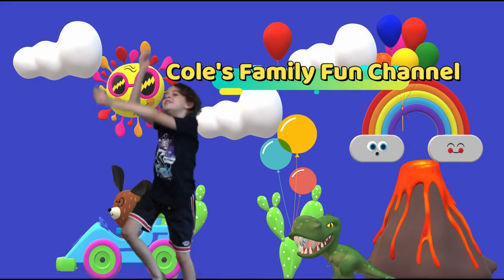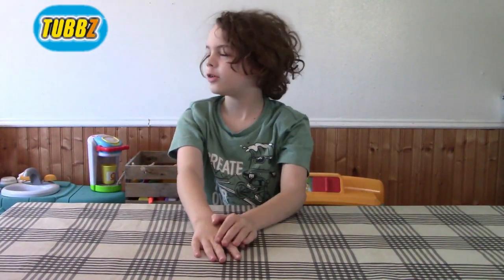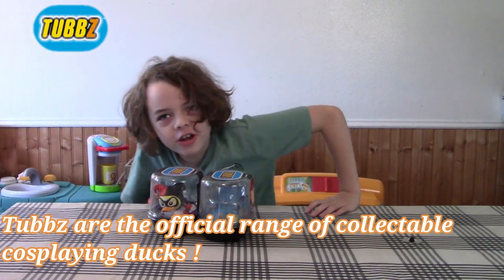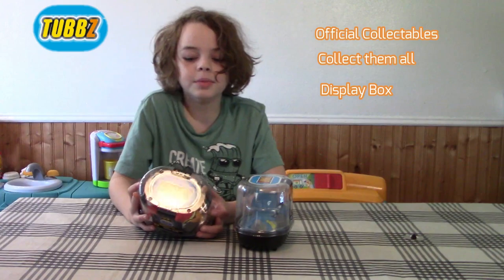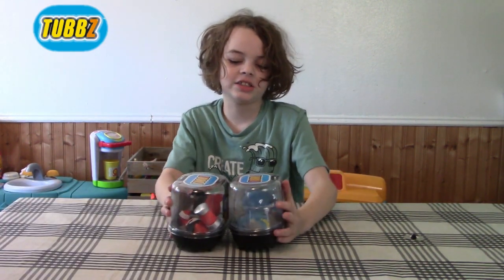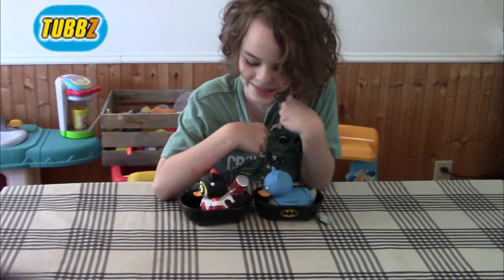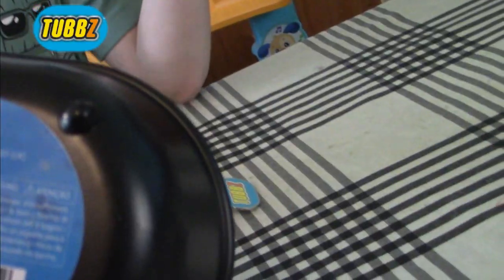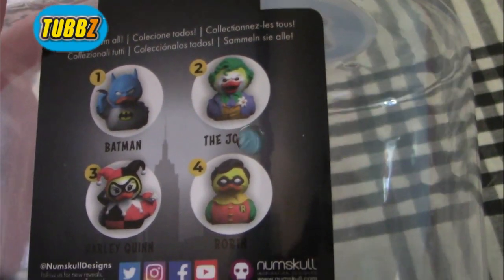Batman And Harley Quinn Tubbz Duck Figure Review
Hey guys ! Today we are reviewing these super cool batman and harley quinn tubbz duck figures!

Some facts about tubbz :
This range of unique, highly collectable figurines are based on all of your favourite video game, movie, TV show, and comic book characters – including Batman, Street Fighter, Destiny, Borderlands, Spyro, and more! Each amazing figurine comes packaged in a stackable display box, complete with an included bathtub display stand, so you can collect and display ‘em all! Start your collection today with the incredible TUBBZ range.